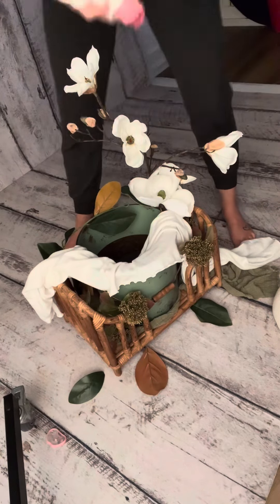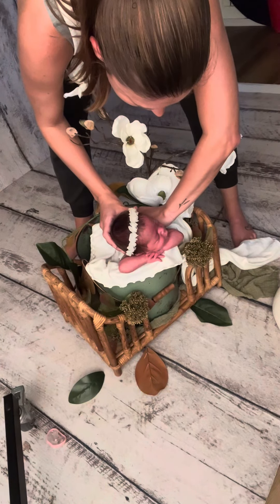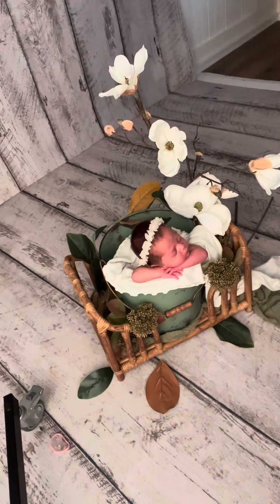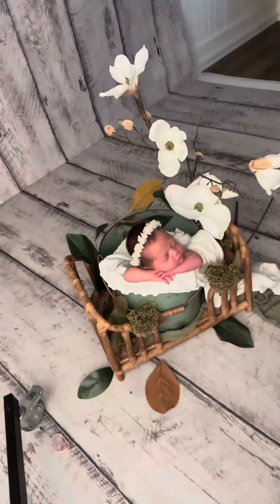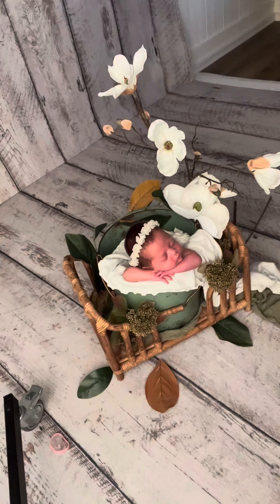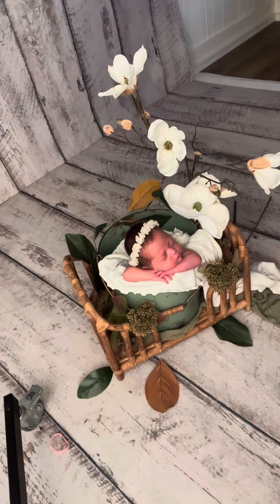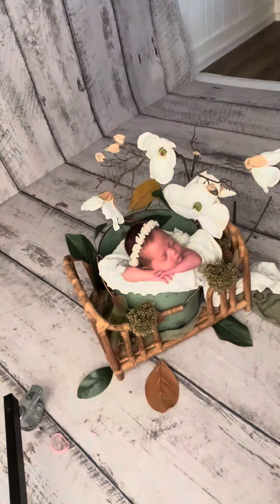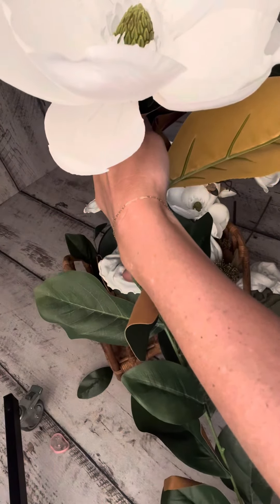Magnolia- bucket baby! Normal speed posing in a bucket.